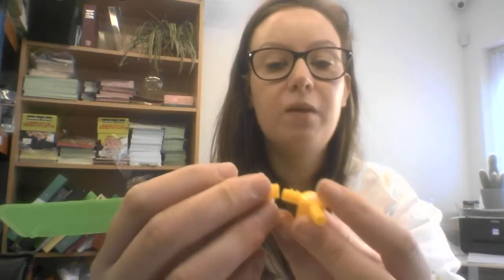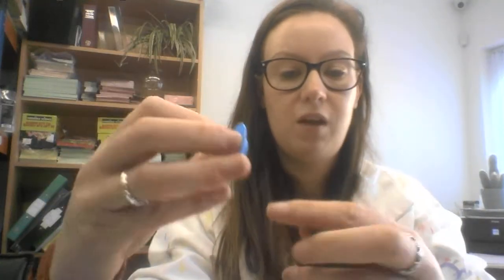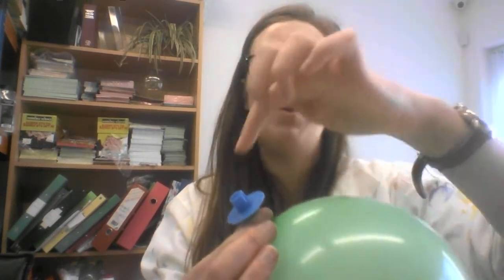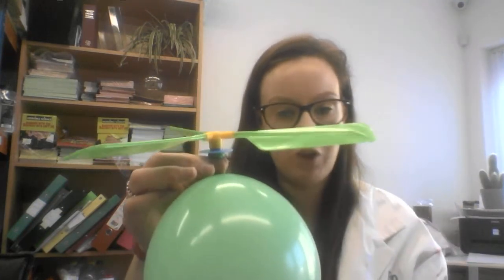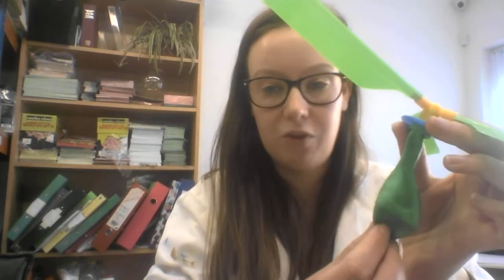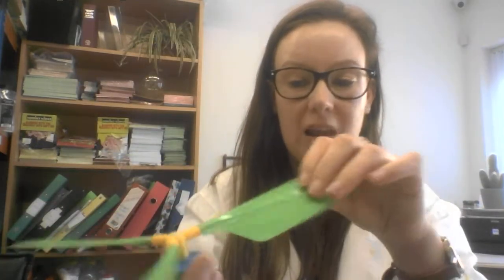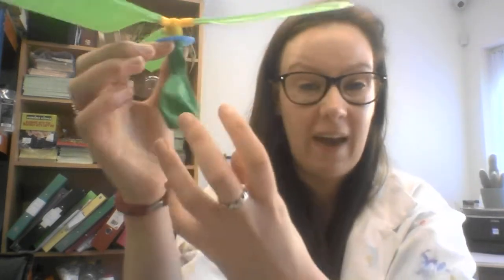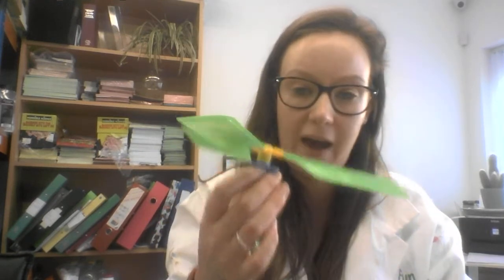How to use your balloon copter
This video is part of the Fun Science Home kits Air kit.